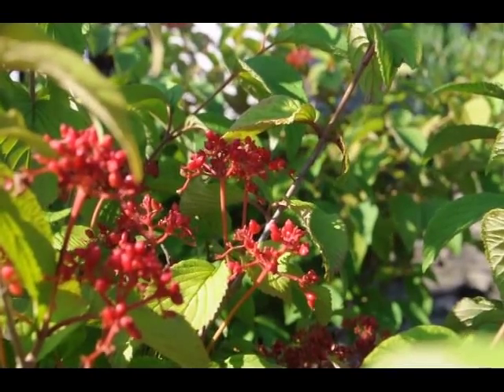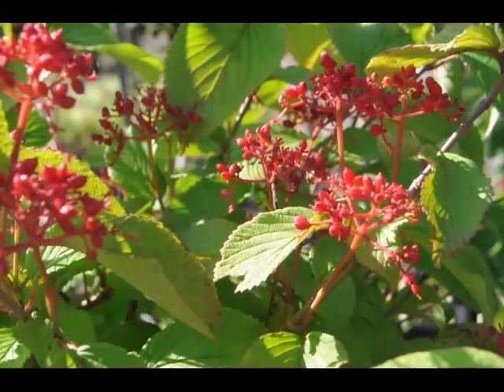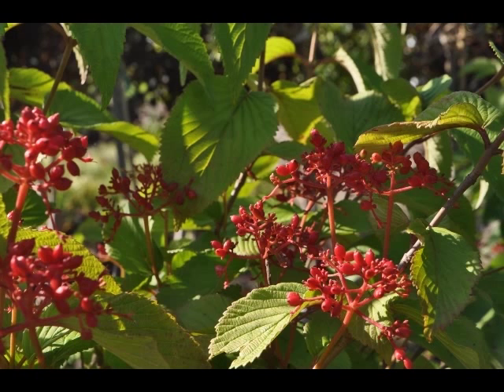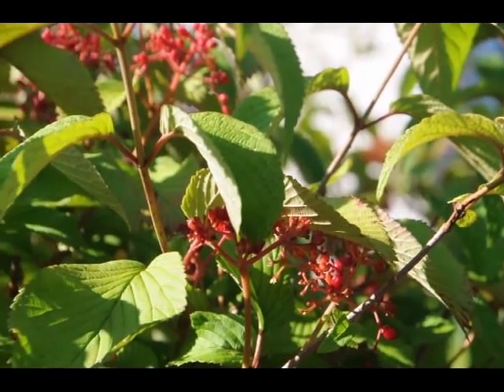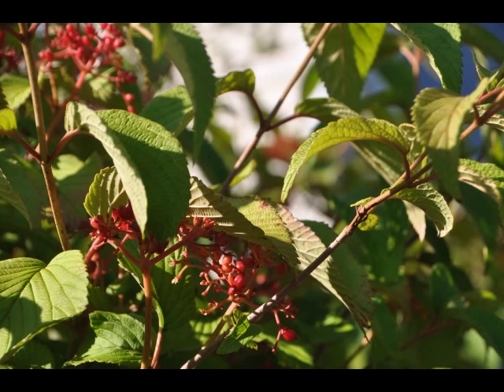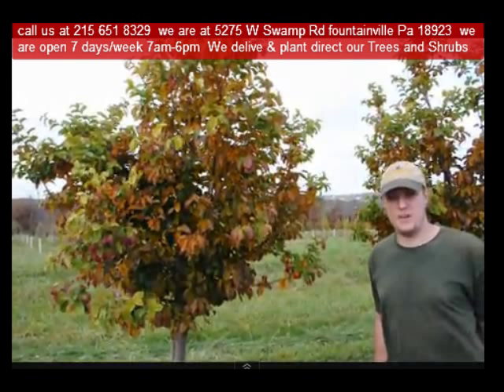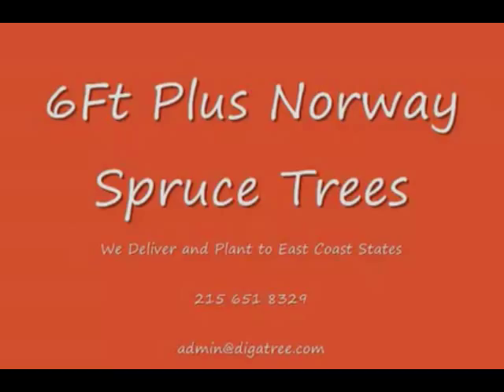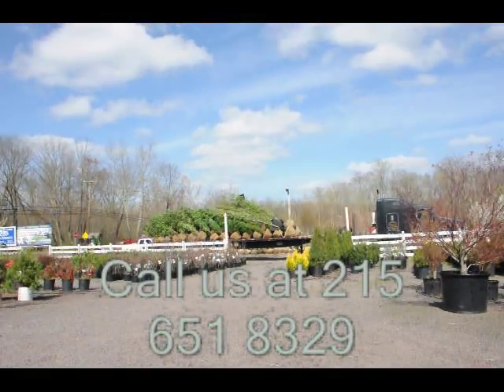KINGOFTREES Doublefile Viburnum Doylestown pennsylvania East coast delivery SEEDS SEEDLINGS